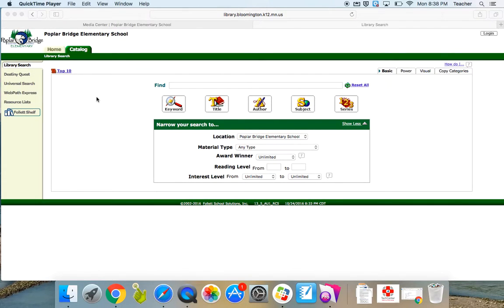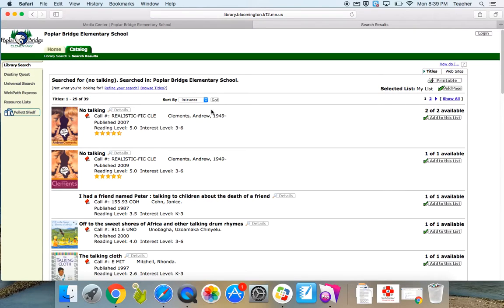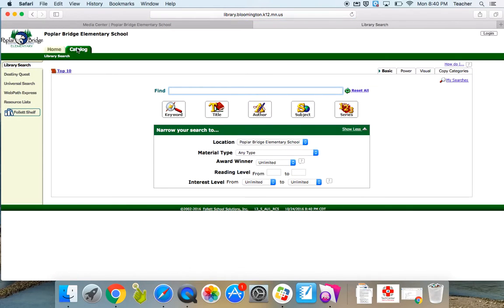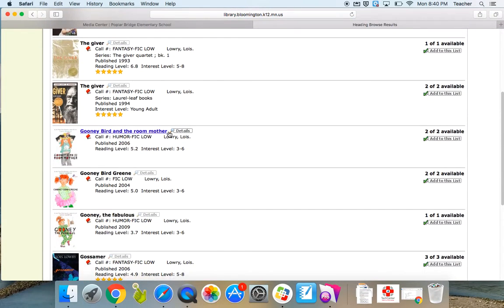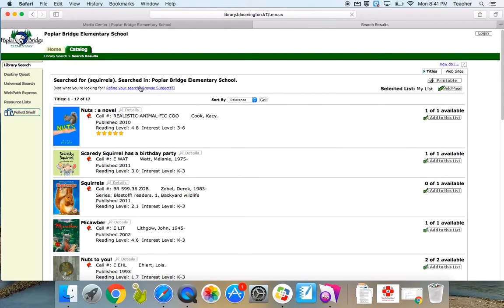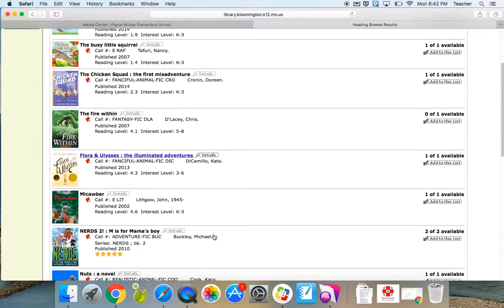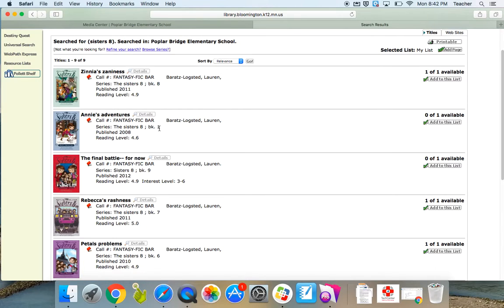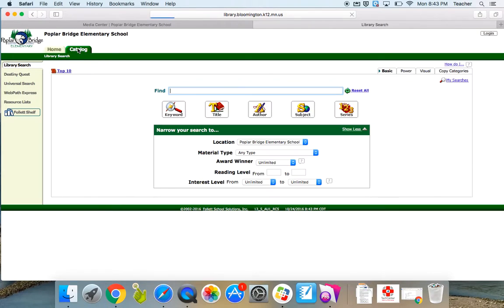1.1.2 Searching the Catalog for Fiction